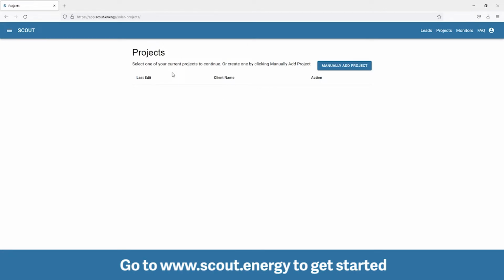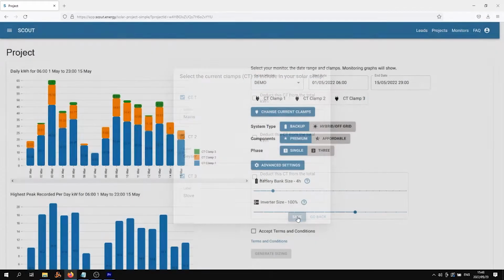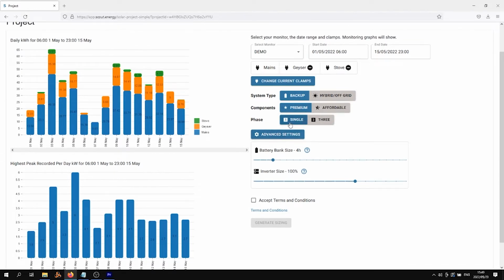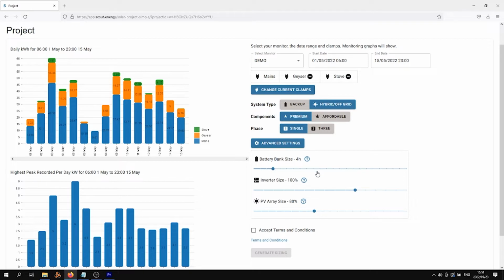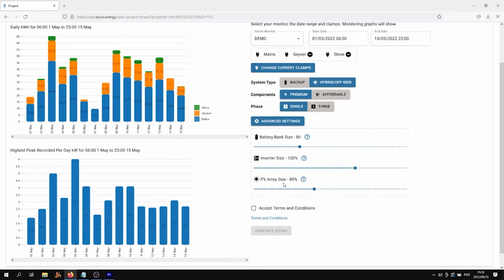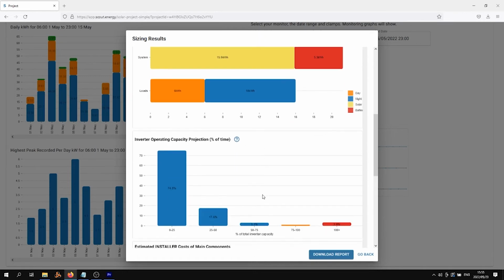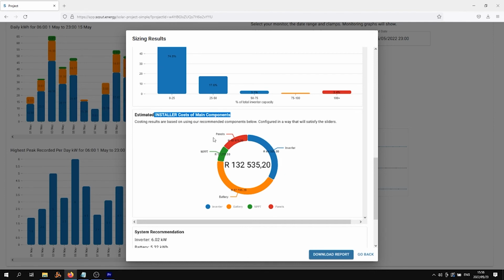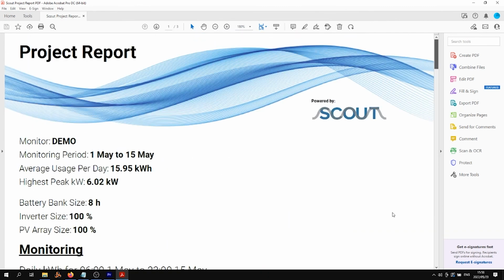Scout Quick Vid: Projects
This video shows you how to size solar systems.